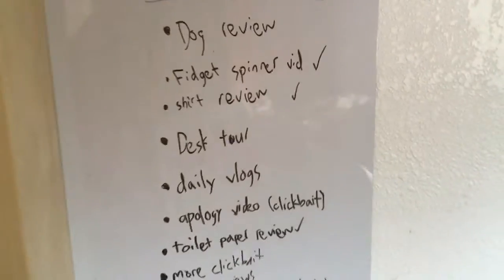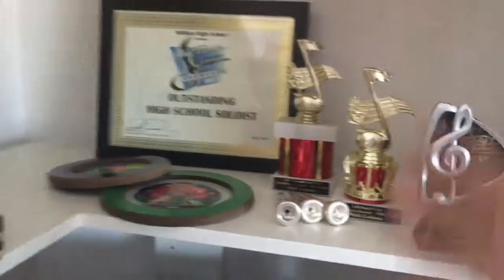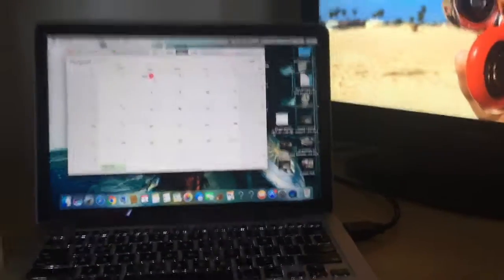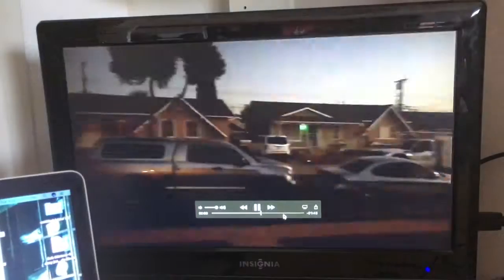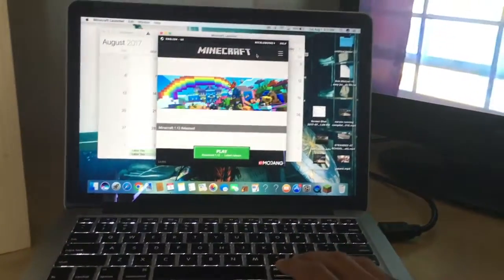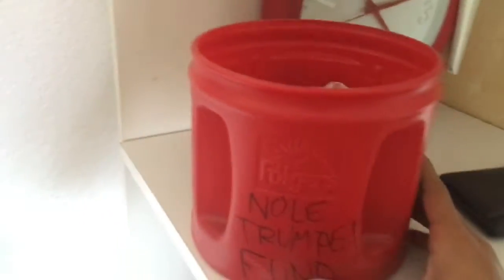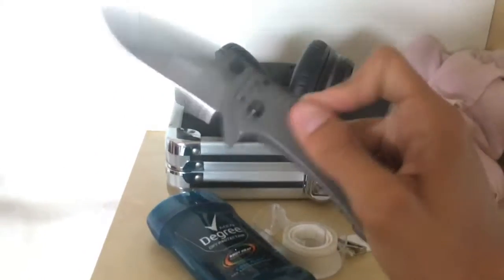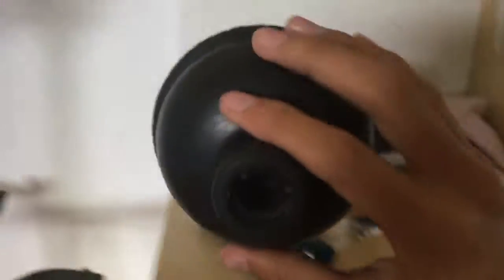DESK TOUR 2019 (GONE WRONG)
specs:
macbook pro
insignia tv